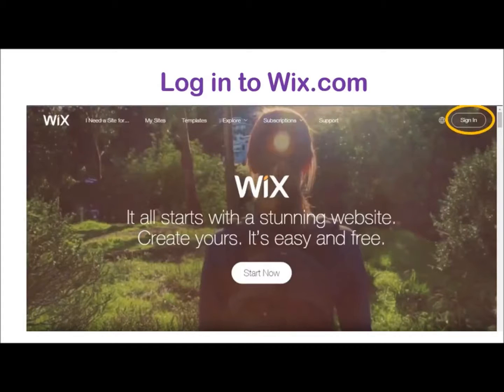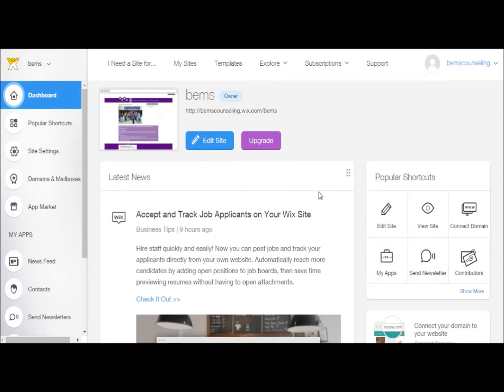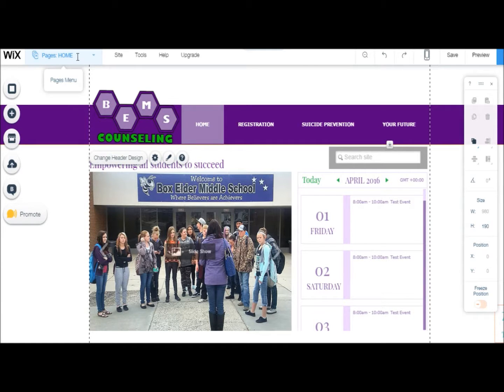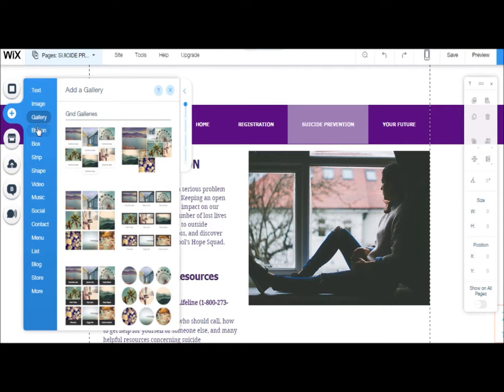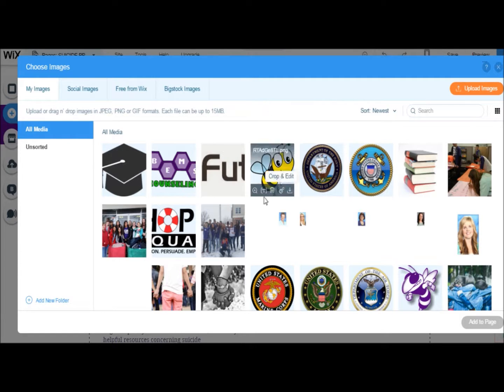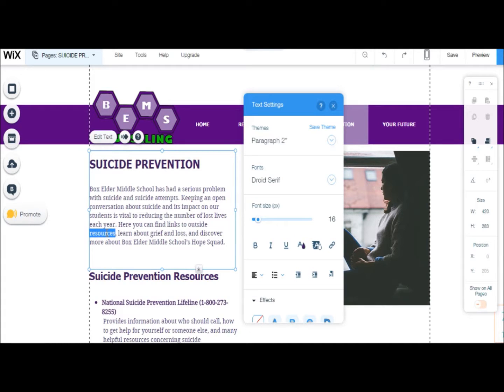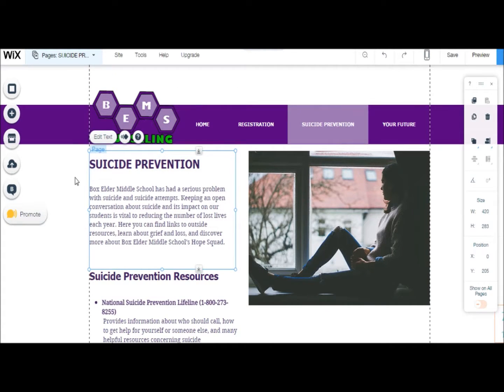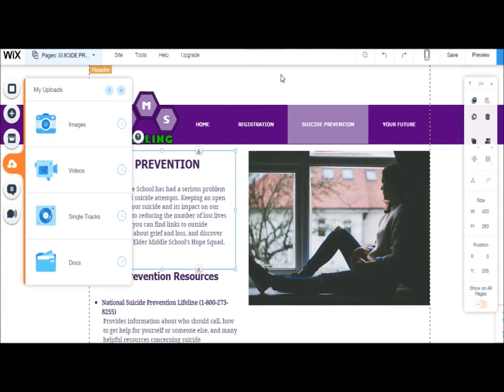Wix Dashboard Tutorial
This video walks through the Wix dashboard, as well as how to upload new images and documents.